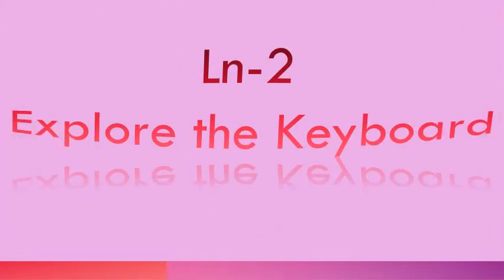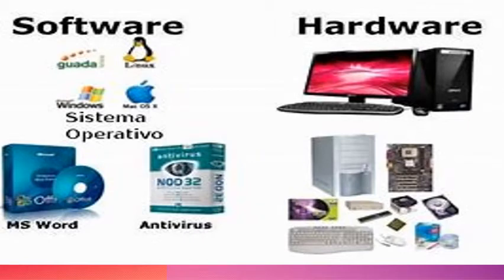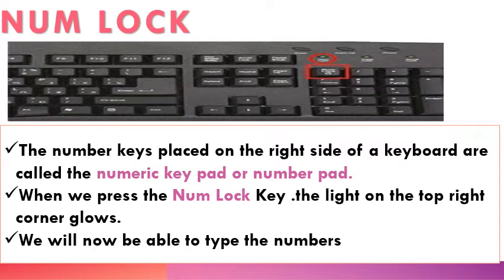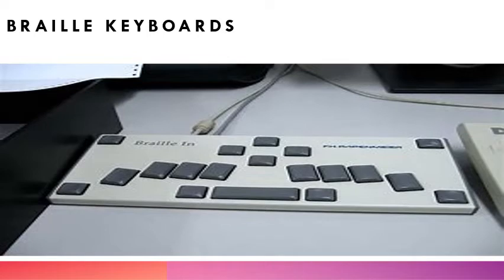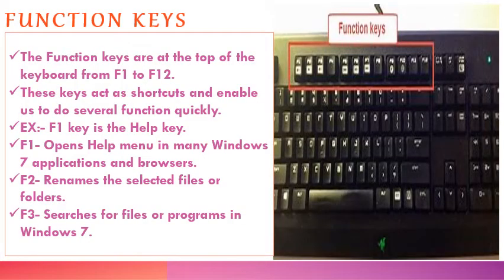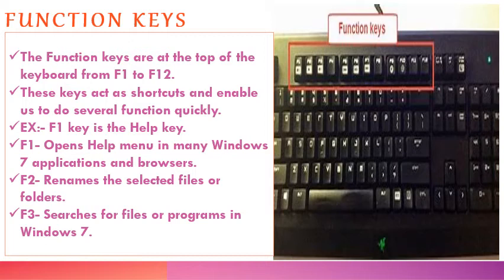Std III Computer science Ln.2